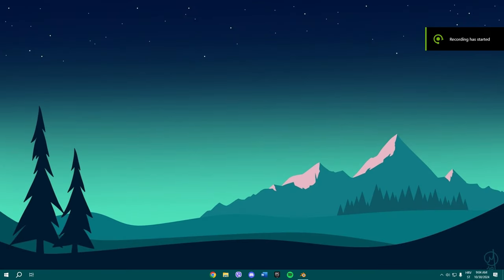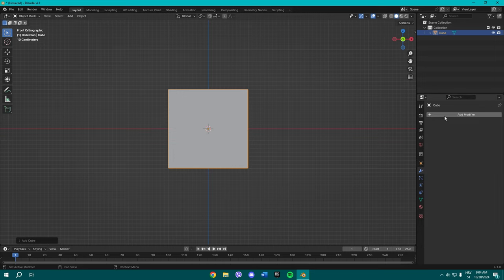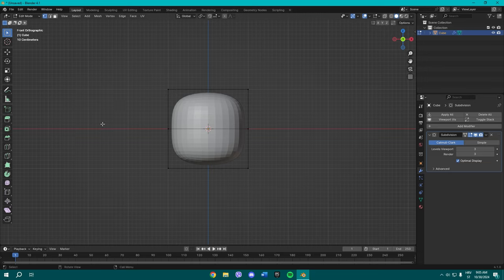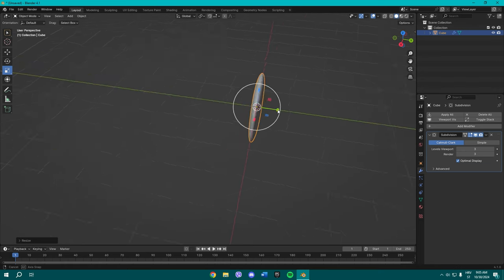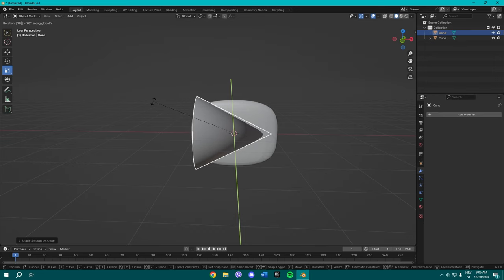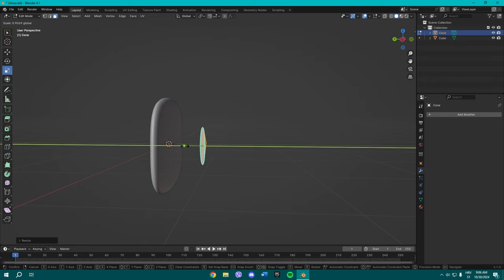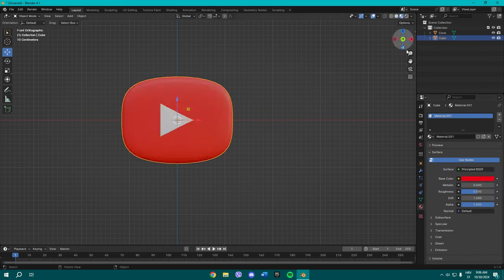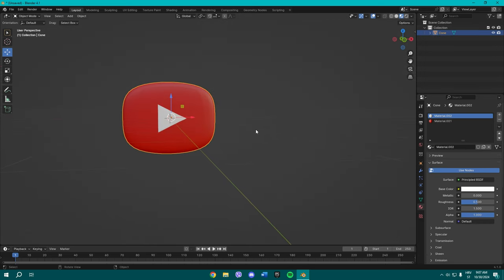BLENDER SIMPLIFIED - How To Make an Youtube Logo in Blender 4.2 - Tutorial